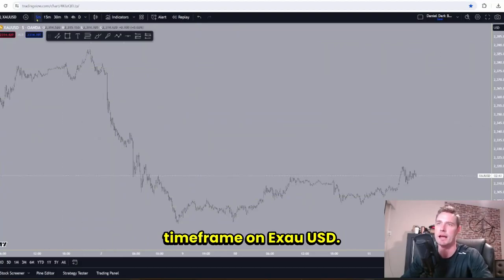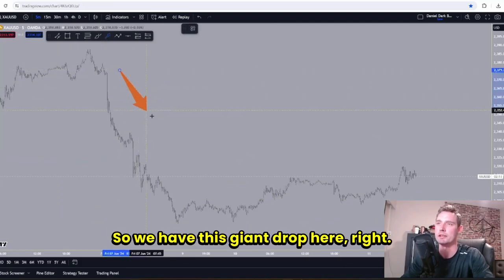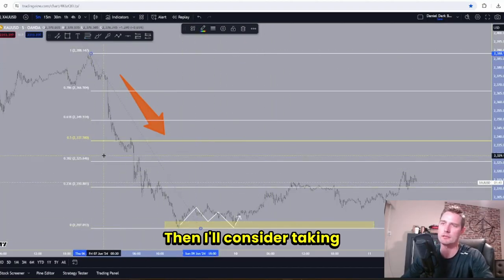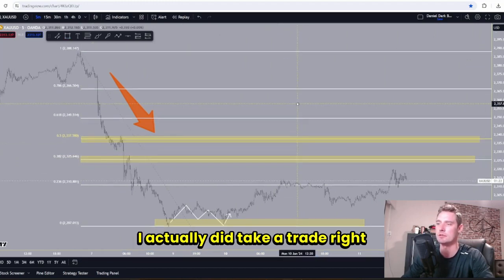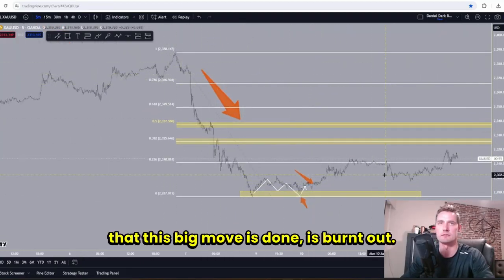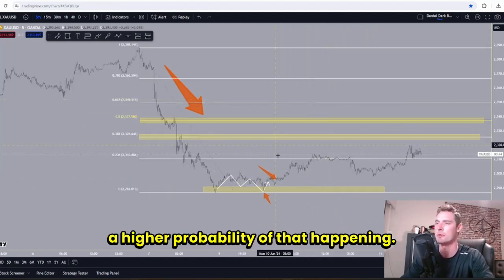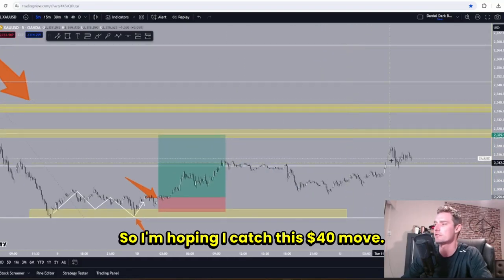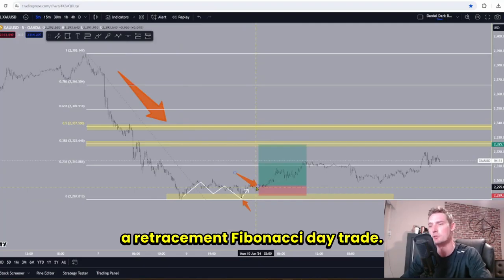Find the Best Day Trade Setups on Gold Watch Out for THIS!!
Instagram.com/propfirmkid